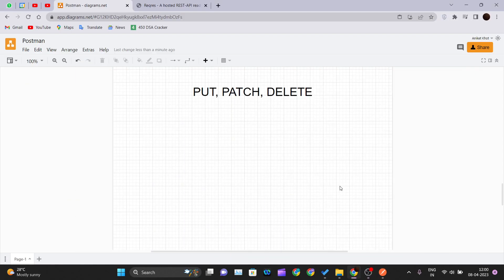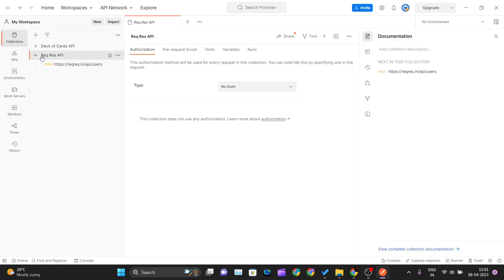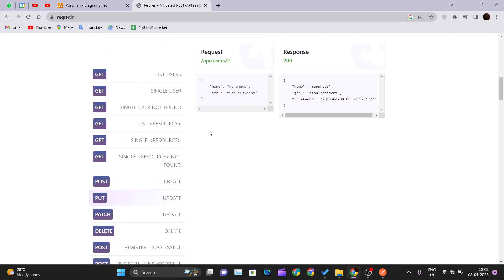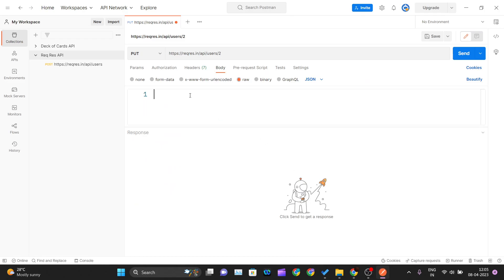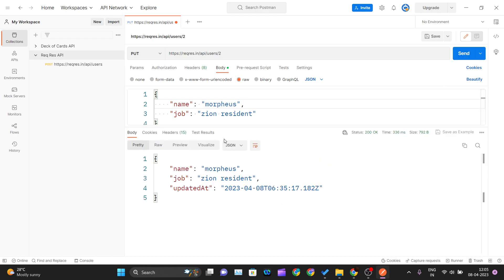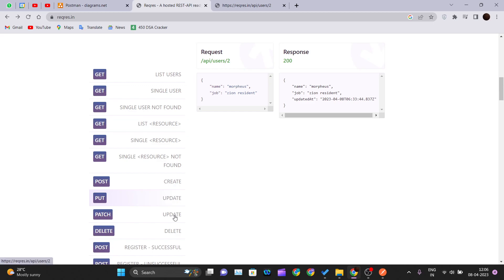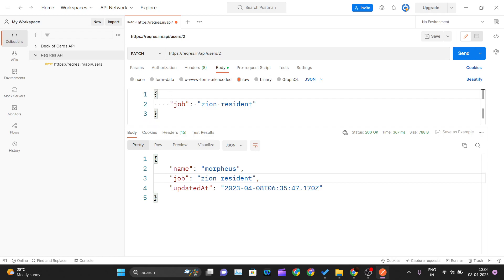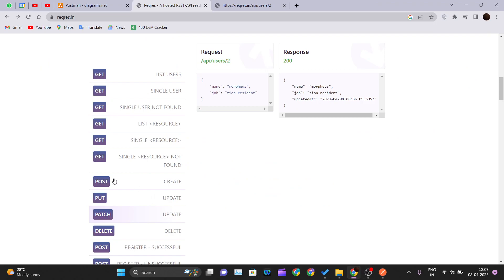Postman Tutorials - PUT, PATCH & DELETE in postman